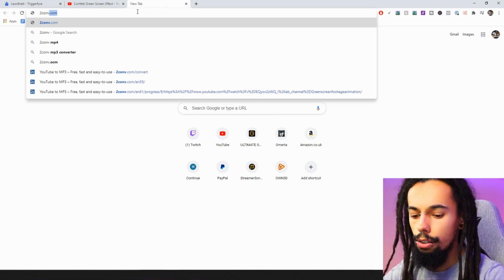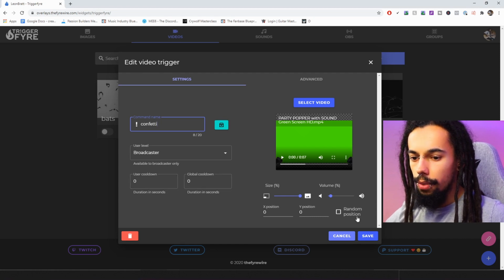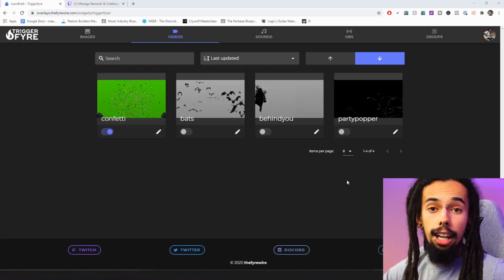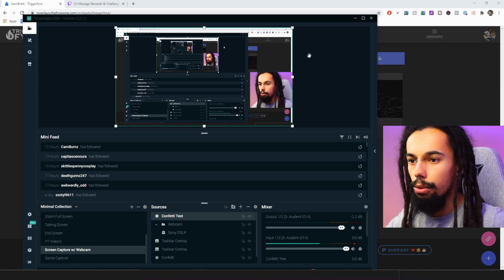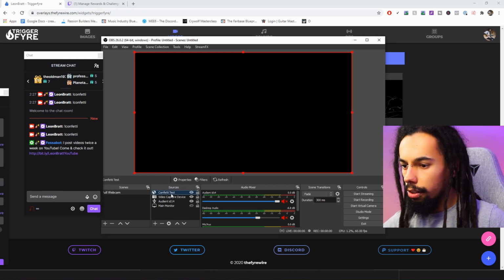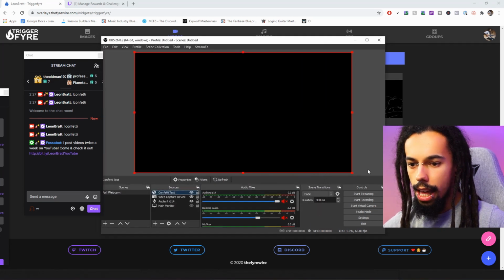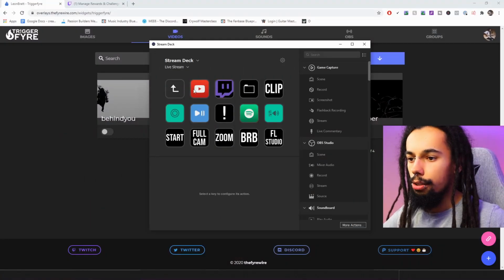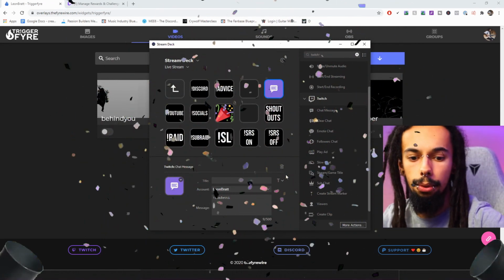How To Use Twitch Channel Points & Chat Commands To Trigger Onscreen Actions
How to use Twitch channel points & chat commands to trigger onscreen actions. This method is taught using Triggerfyre, and is for Streamlabs & OBS using browser sources.

Thank YOU For Checking This Video Out!
Gear Info Below!

For All The Latest News, Sign Up To My Email List ⇢

▶ Audient iD14 USB Interface ⇢
▶ Faith Venus Acoustic Guitar ⇢
▶ Rode NT1-A Mic ⇢
▶ Shure SM58 Mic ⇢
▶ Boss RC-300 Loopstation ⇢
▶ Boss TU-3 Tuner ⇢
▶ Electro Harmonix Micro POG Octaver ⇢
▶ Mooer Radar IR Pedal ⇢
▶ Neewer Softbox LED Lights ⇢
▶ Novostella Floodlights ⇢
▶ Govee LED Strip Lighting ⇢

In this video, I explain step by step how to trigger onscreen alerts & actions using Twitch channel points & chat commands. Triggerfyre have now made this super easy to do with Streamlabs and OBS by simply using a browser source. The same exact method can be used for sounds by uploading them in to the "sounds" tab in Triggerfyre.

How To Trigger Actions Using Twitch Channel Points & Chat Commands | Triggerfyre, Streamlabs & OBS